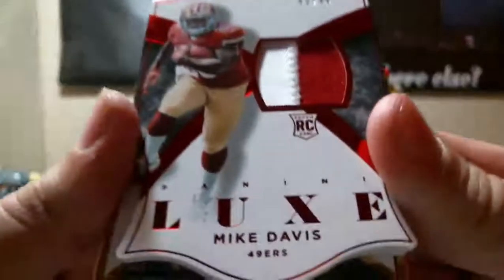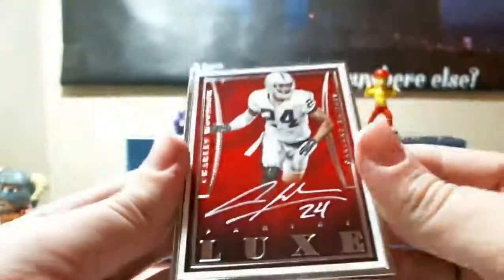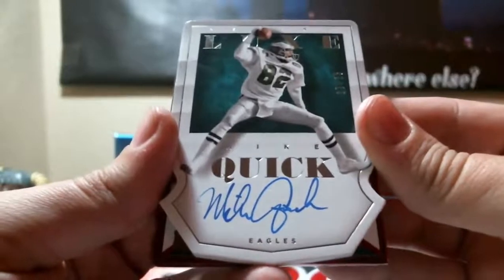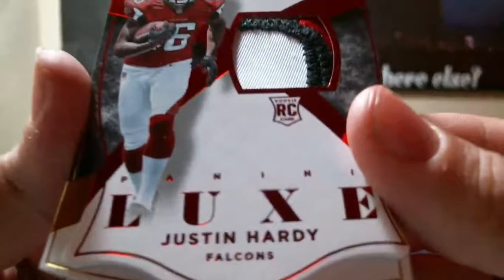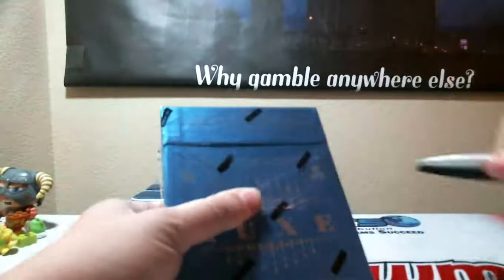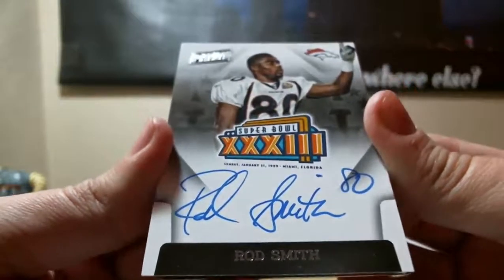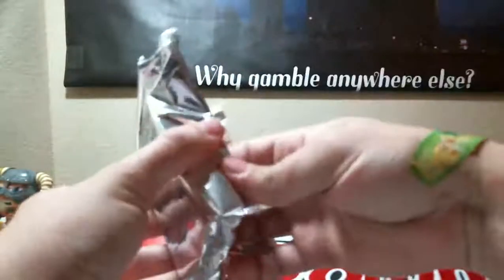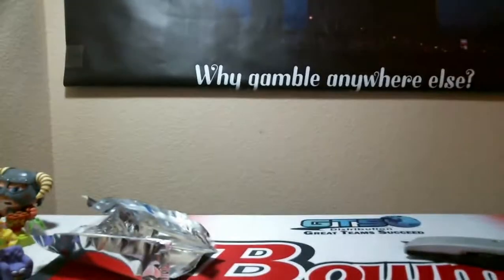2015 Panini LUXE Football 5 Box Full Case Break 3-12-2016 (GOLD FRAME MOJO)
2015 Panini LUXE Football 5 Box Full Case Break 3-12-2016 (GOLD FRAME MOJO)